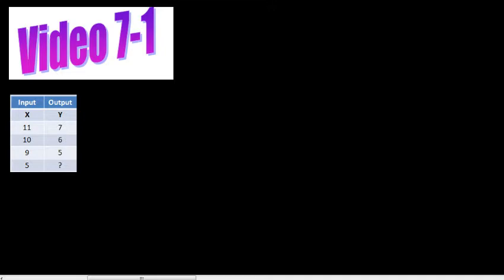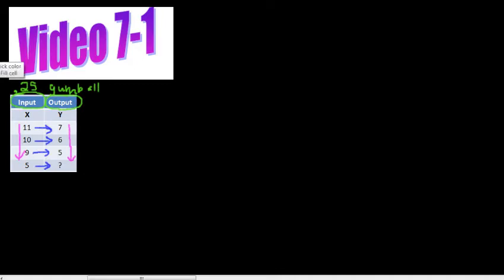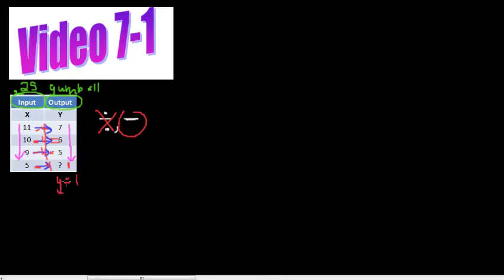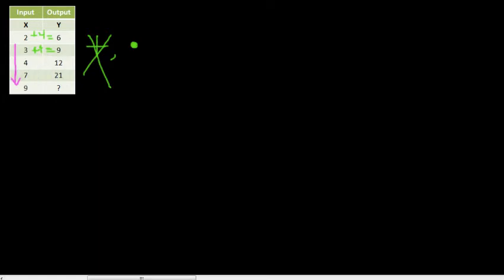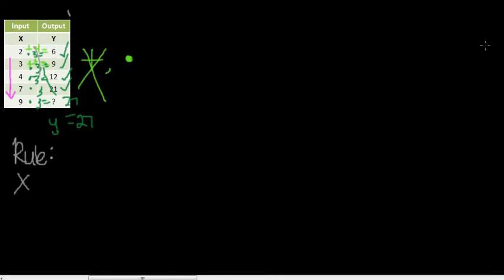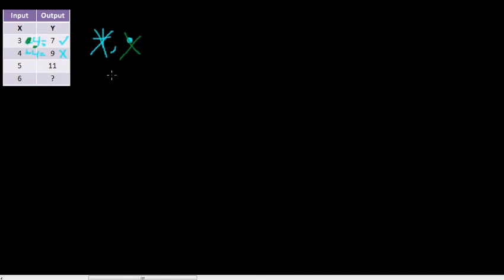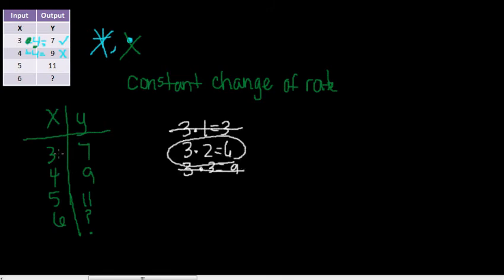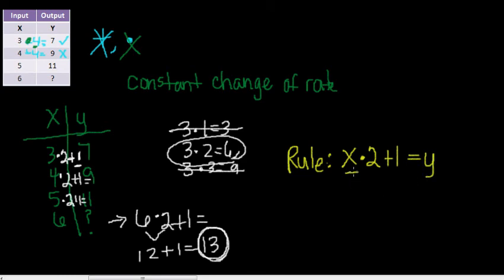Video 7-1: Tables and Equations